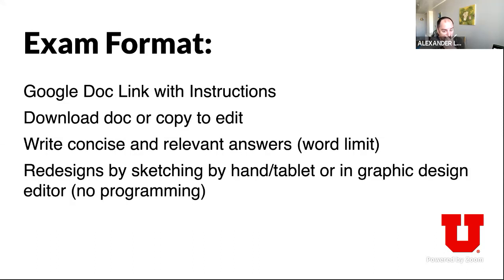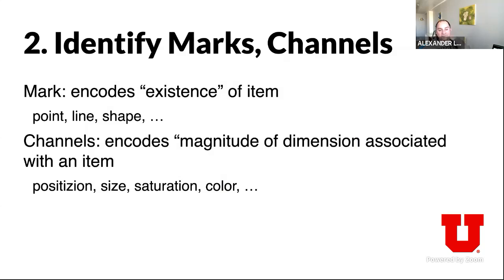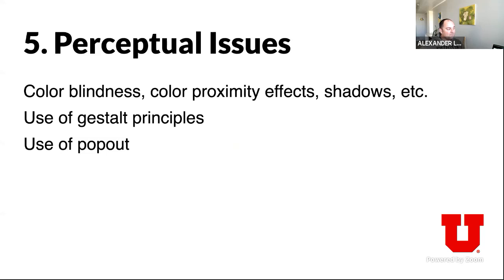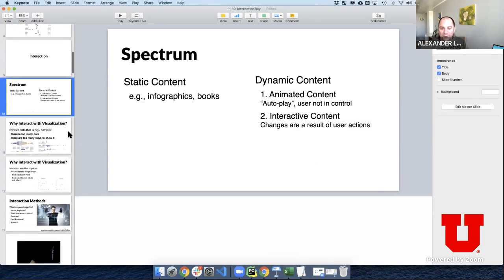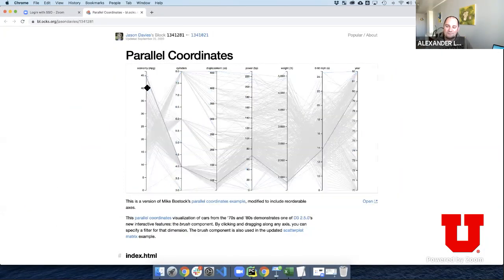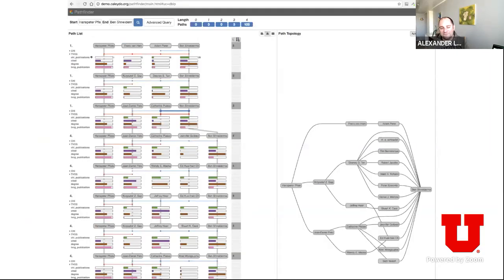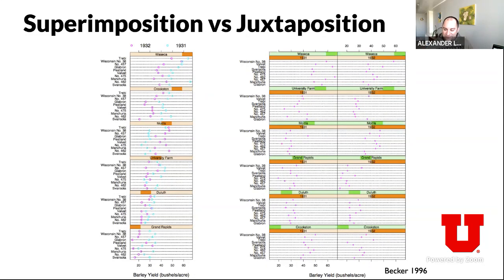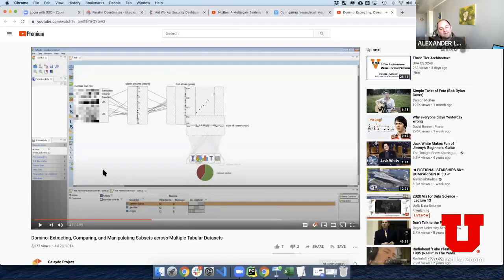2020 Vis for Data Science – Lecture 13